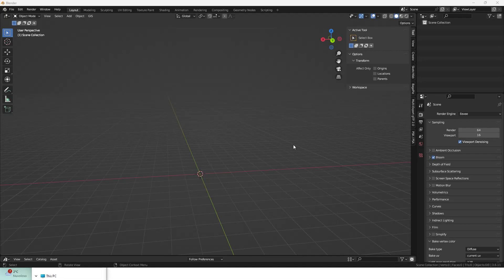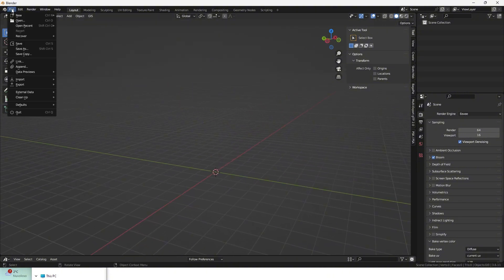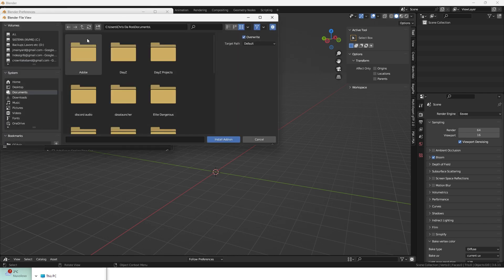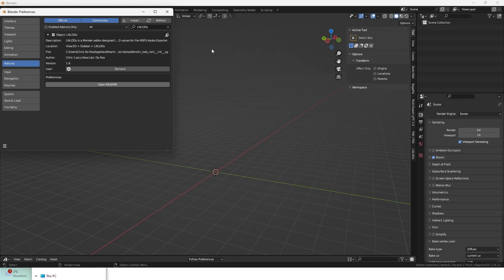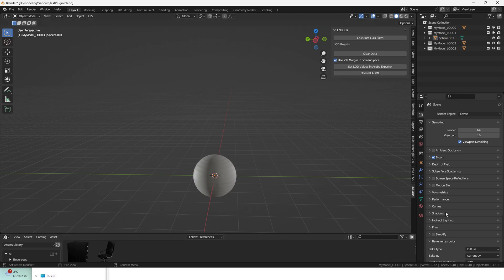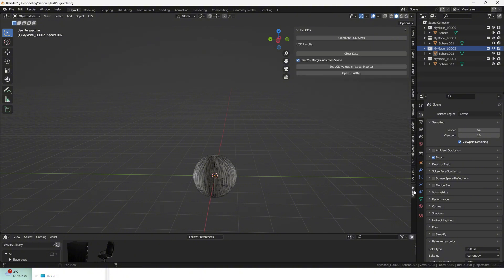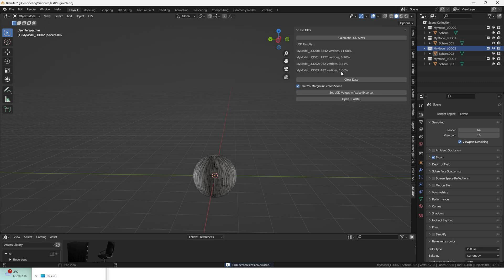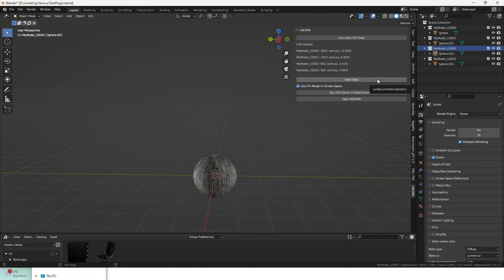LODs Plugin for MSFS in Blender 3.6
Hey everyone! This new plugin, is here to streamline the process of LODs creation by allowing the user to automate calculations of Vertex Count Vs. Minimum Screen Space straight into blender. This interfaces seamlessly with the Asobo exporter (for MSFS2020 for now) allowing you to send the calculated screen size straight to the addon without having to manually calculate, use trial and error, or use external apps. Remember to report any bug, issue or idea straight into my Discord Server (link below)